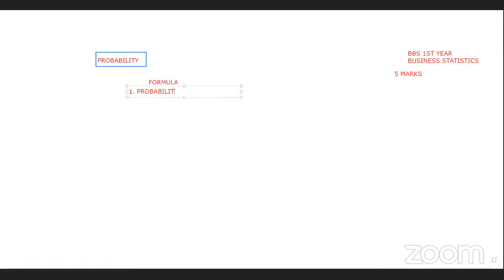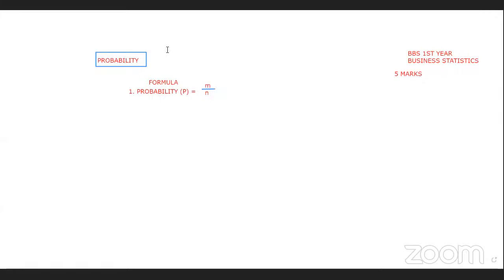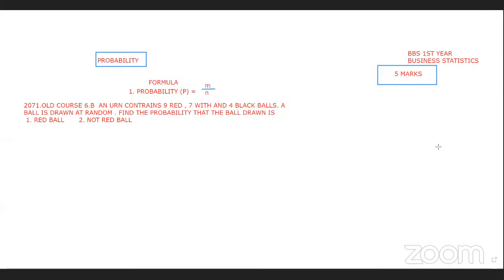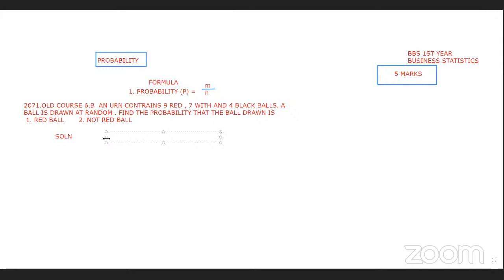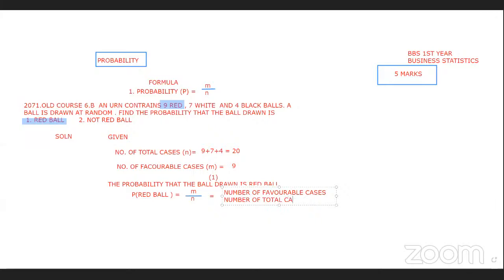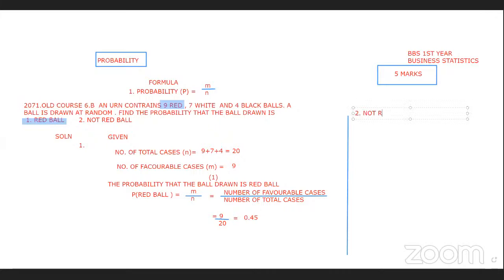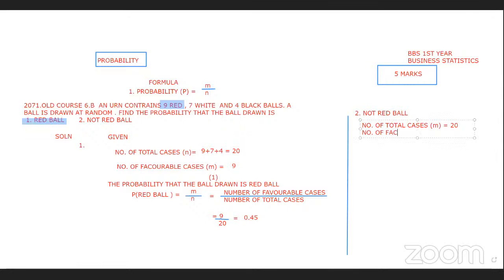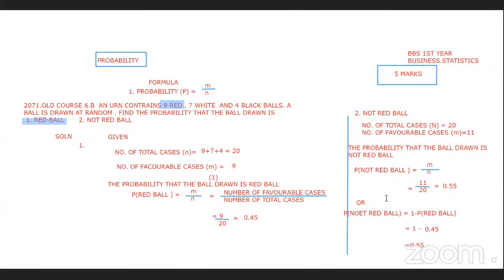PROBABILITY II BBS 1ST YEAR